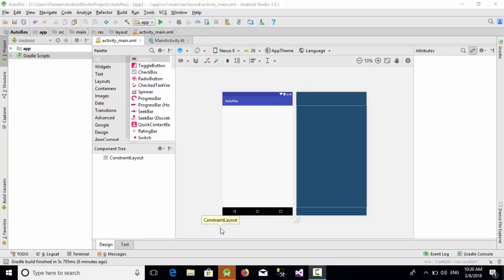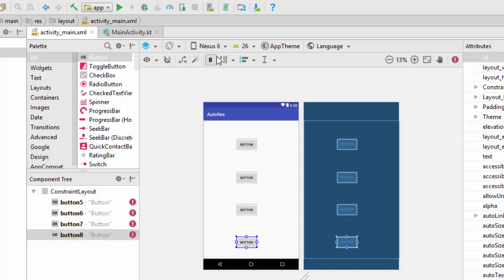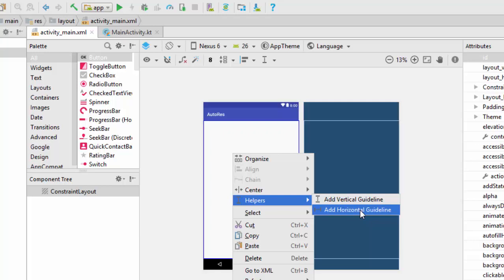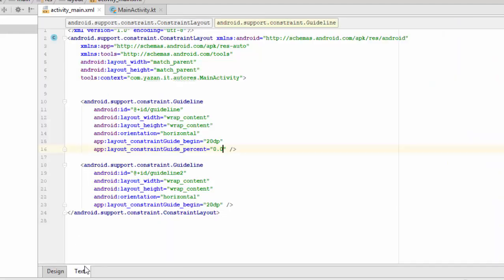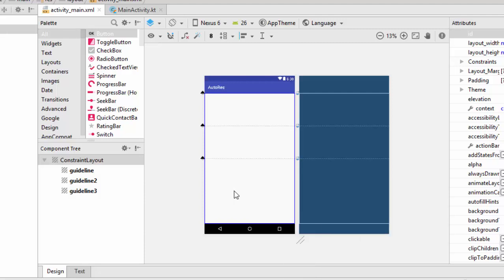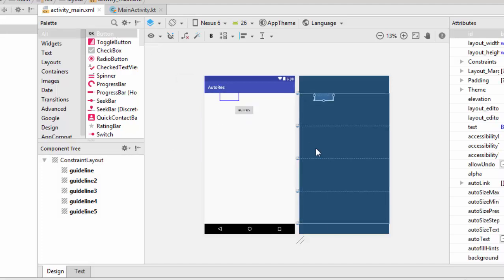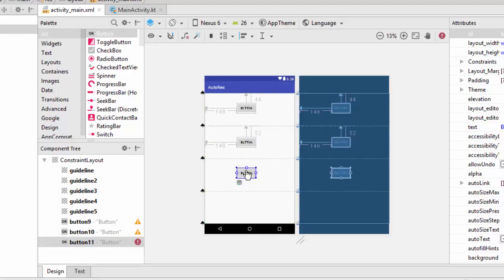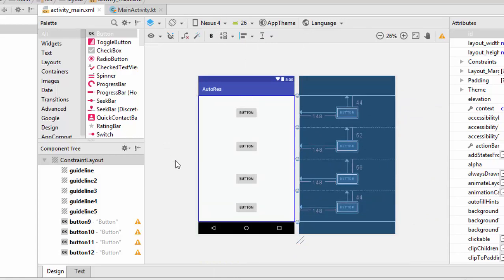Constraint Guideline to support different Android screen sizes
In this video, you will learn about using Constraint Guideline to support different Android screen sizes